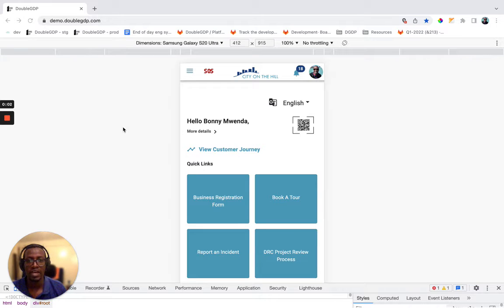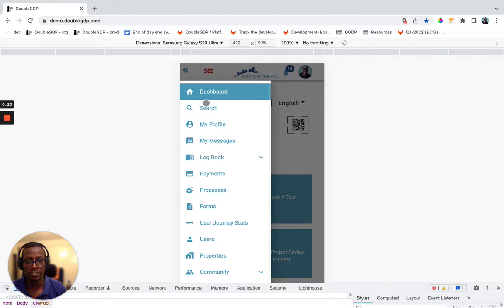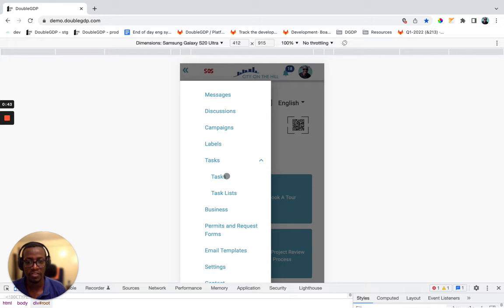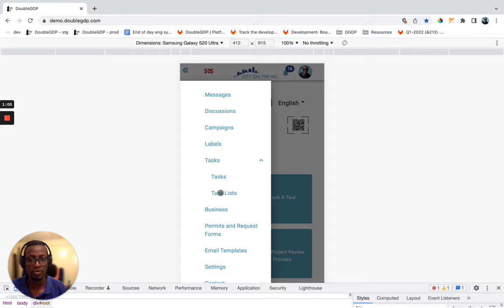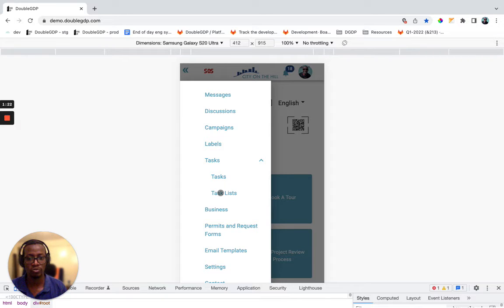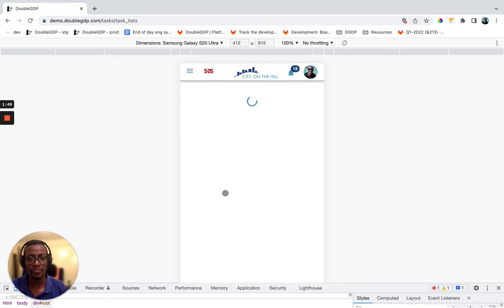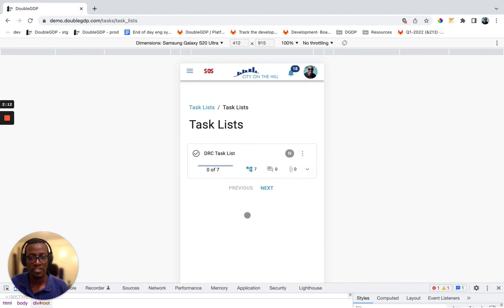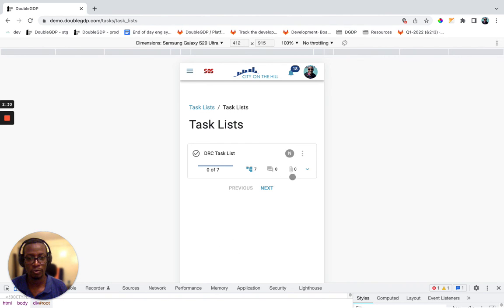Bonny - Sprint Update - 2022-04-12